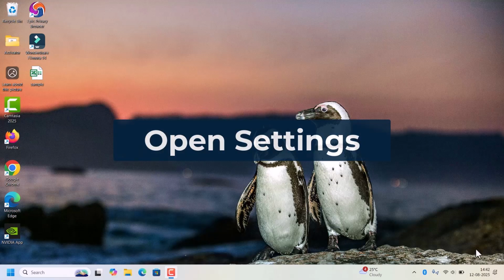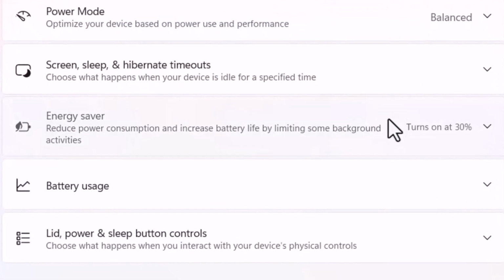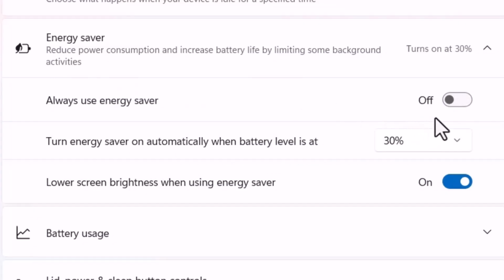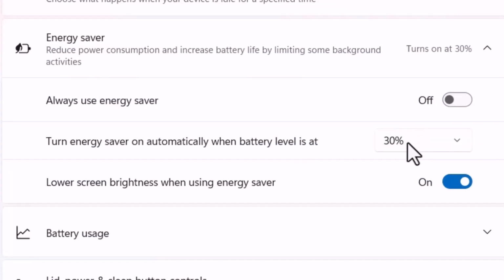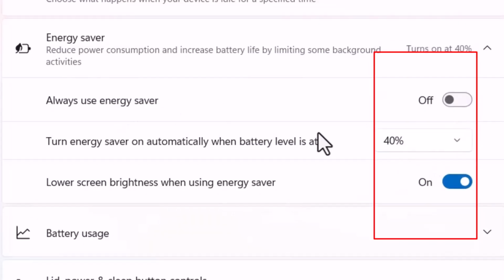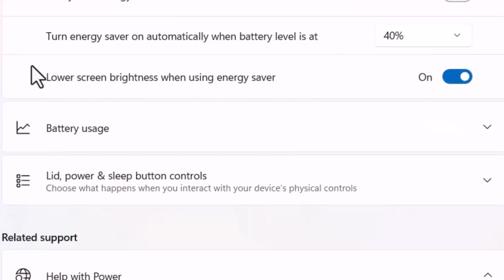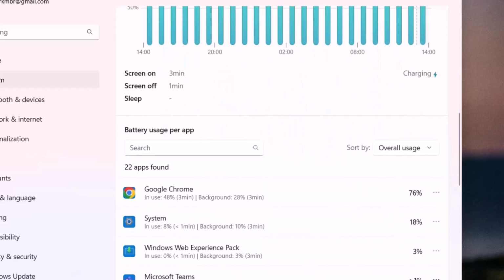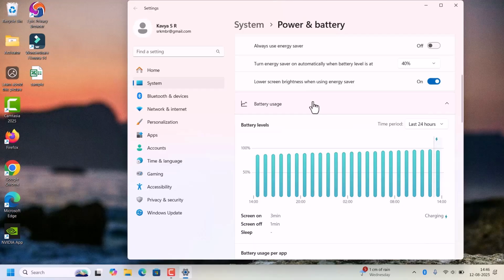How to Turn On Battery Saver Mode in Windows 10/11 | Extend Laptop Battery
Want to make your Windows 10/11 laptop battery last longer? 🔋 Battery Saver Mode helps reduce background activity, brightness, and power usage to extend your laptop’s battery life. In this quick tutorial, I’ll show you how to turn on Battery Saver Mode step by step.

✅ What You’ll Learn:
• How to enable Battery Saver in Windows 10 & 11
• Turn on Battery Saver automatically at low battery percentage
• Quick shortcut to enable Battery Saver from Action Center
• Tips to save even more battery life